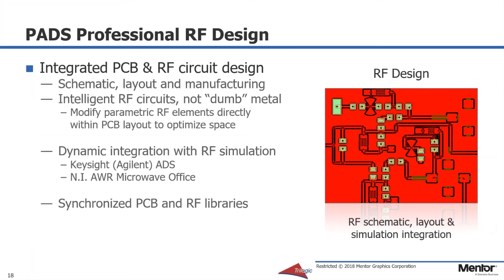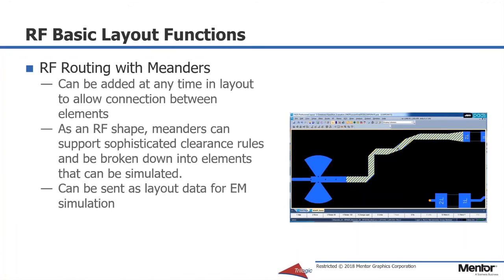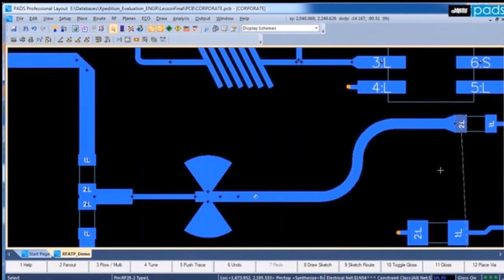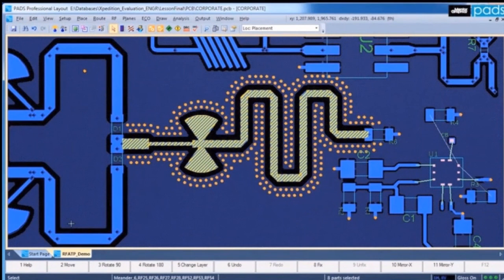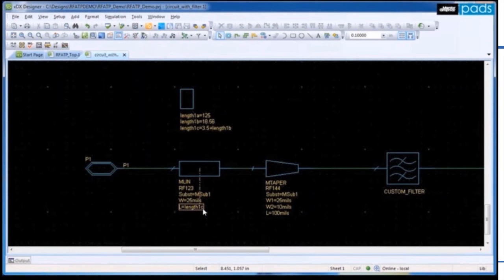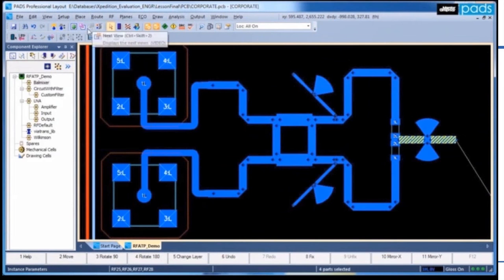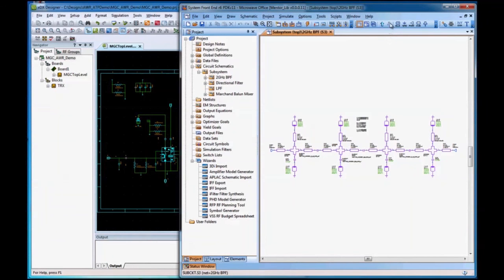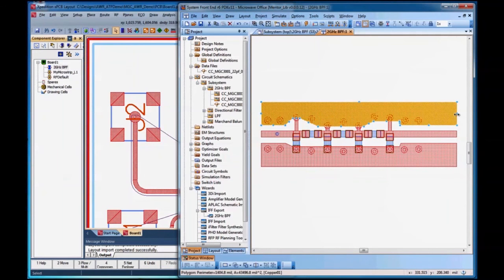Mixed Technology and RF Design with PADS Professional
For complex mixed technology system design with RF, analog, and digital technologies, the RF portion can represent a large part of the total design cycle. At the same time, RF systems have become more common and have increased in complexity. This web seminar will present innovative tools and methodologies to dramatically cut the design time, improve product performance, and lead to better quality PCBs containing mixed technology, including RF circuits.